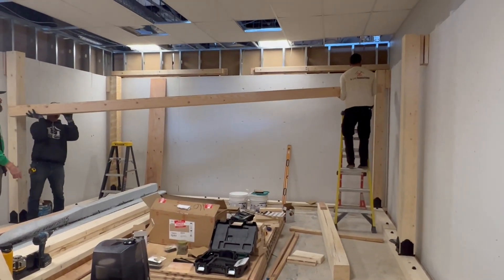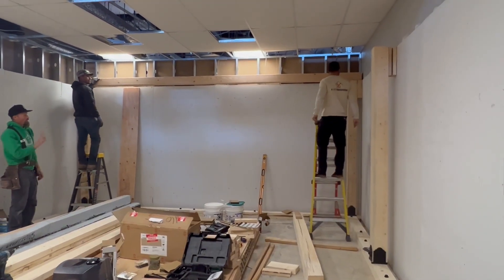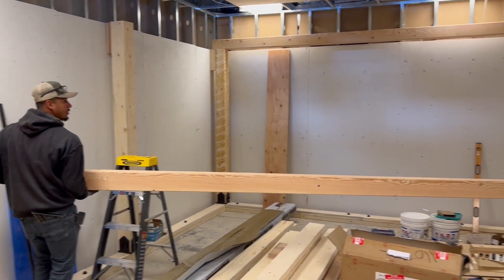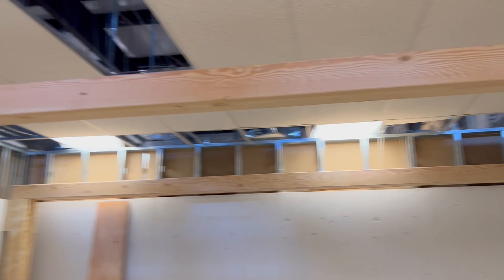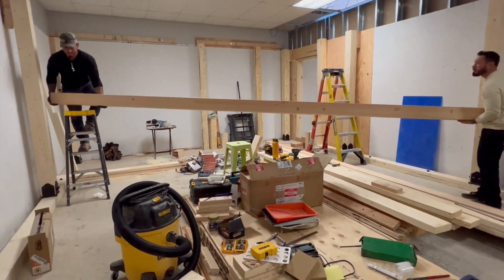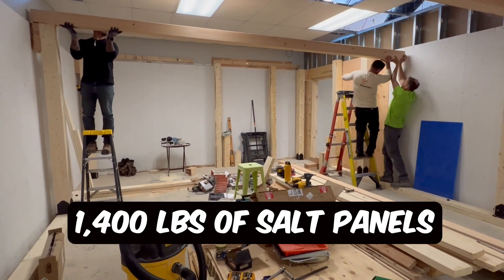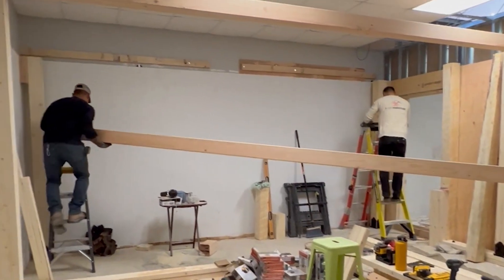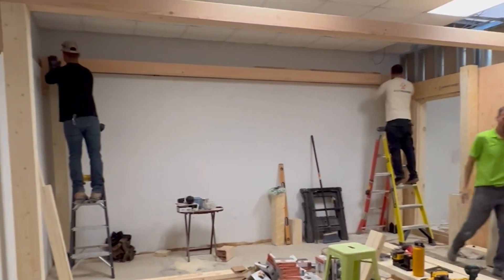Timber Framing a Salt Cave with 18' Glulam beams!